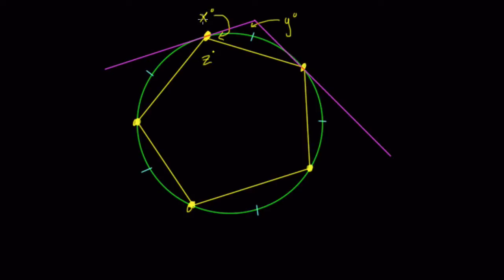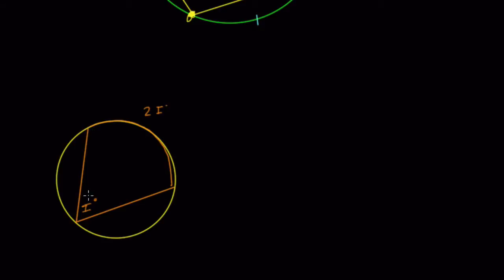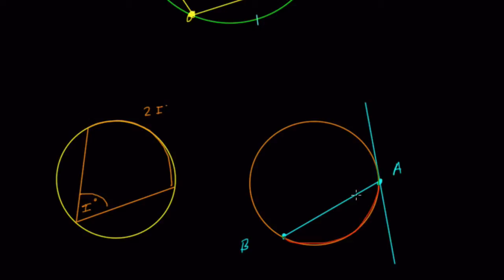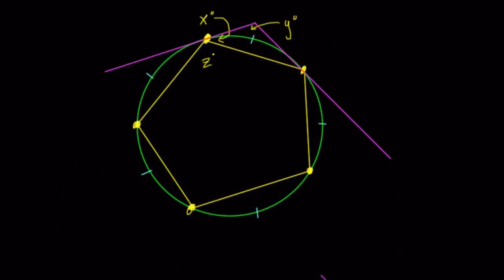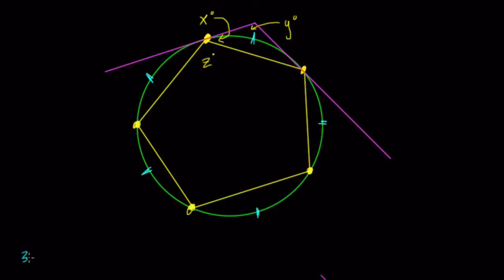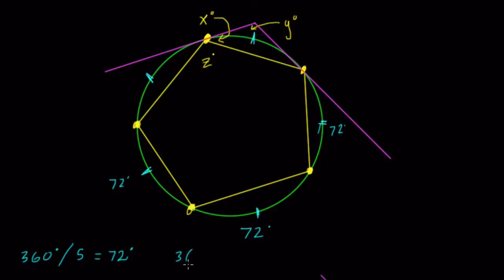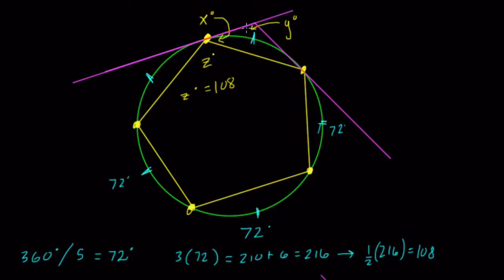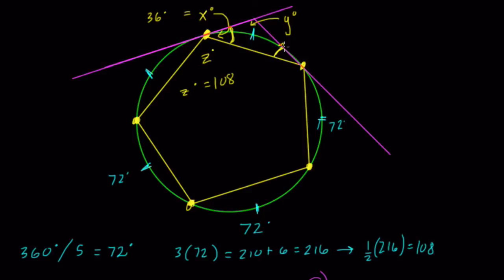Arcs, Angles and a Pentagon Inscribed in a Circle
In this video we find angle measurements using tangent chord and inscribed angles.